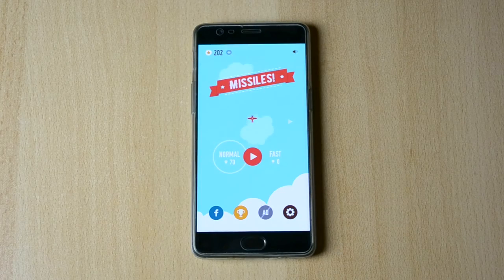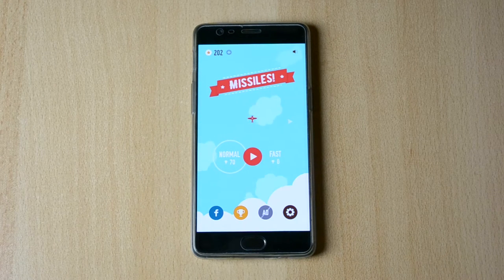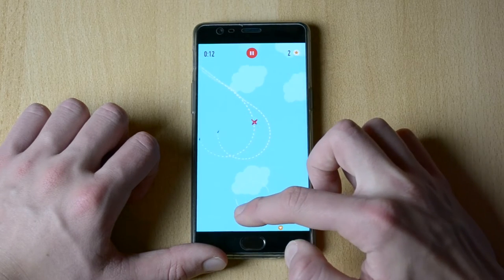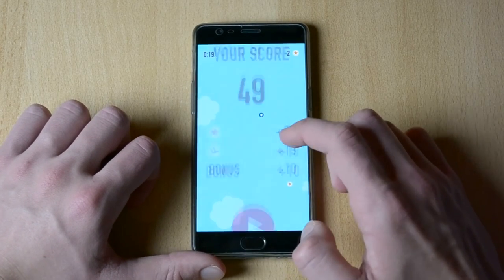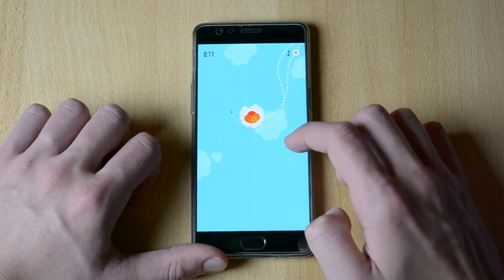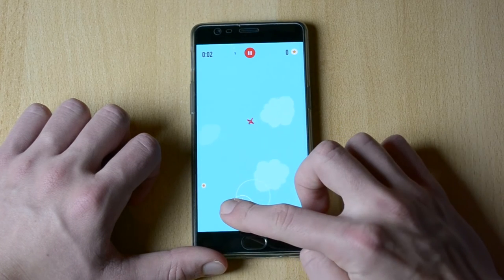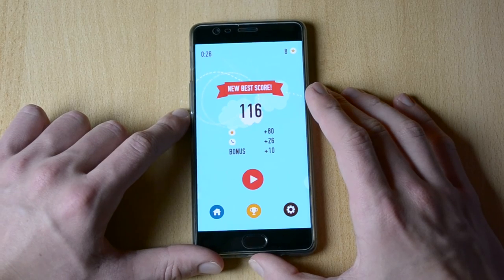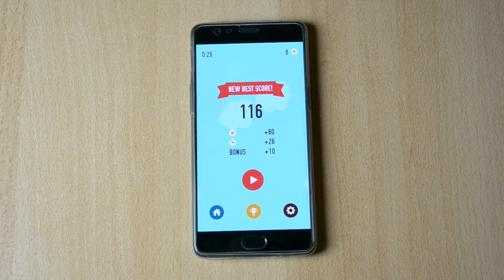Missiles Tips, Tricks and Hacks!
Missiles Tips, Trick and Hacks! These are some tips and tricks for the game called Missiles, this game is really fun and I recommend it to anyone! With these tips and tricks you'll easily be able to get a new highscore and maybe even break the world record, enjoy. ;)